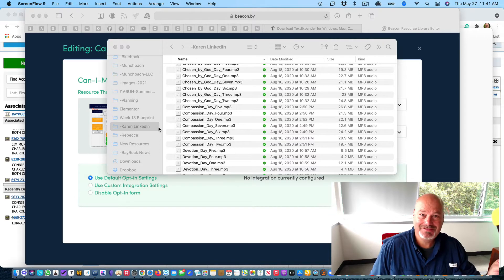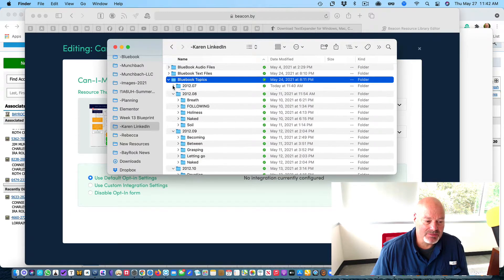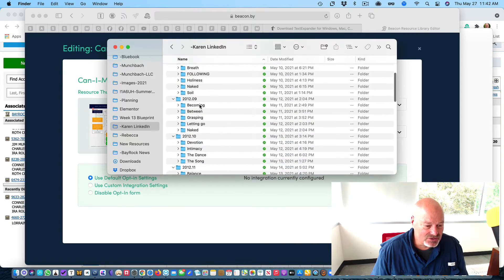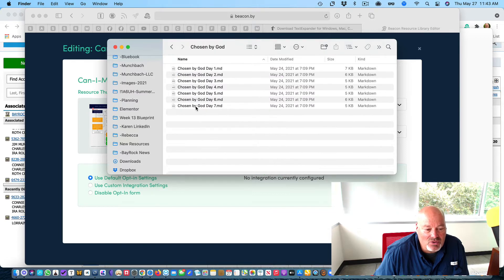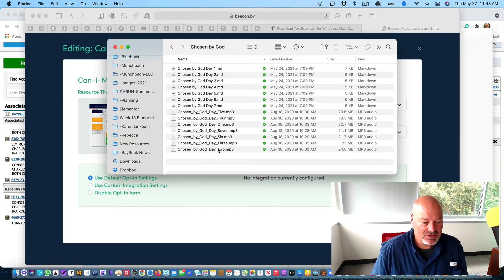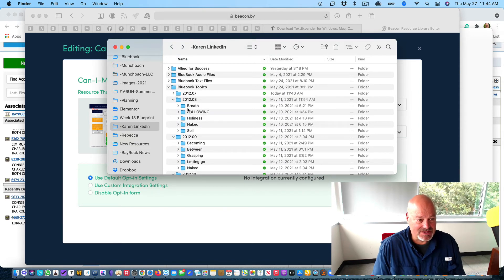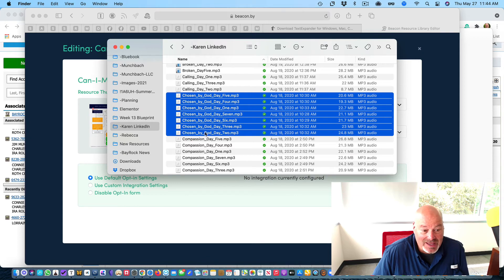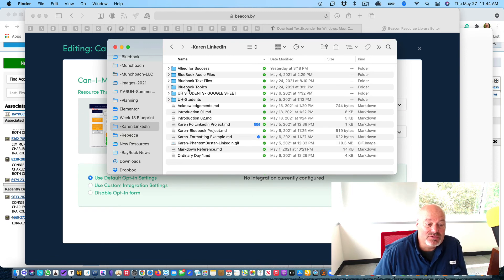Bluebook Study Project Final Steps for Karen